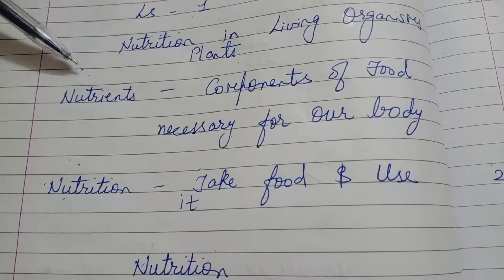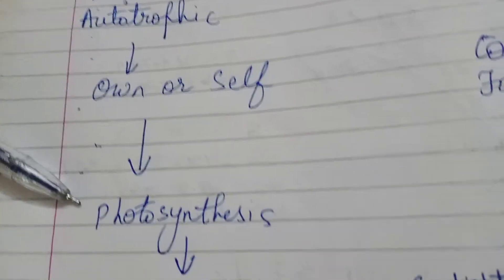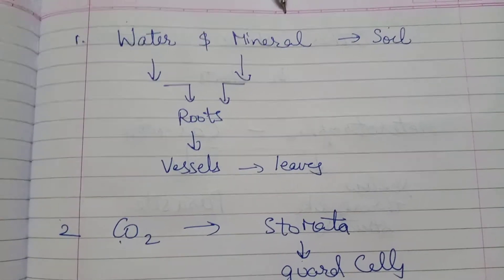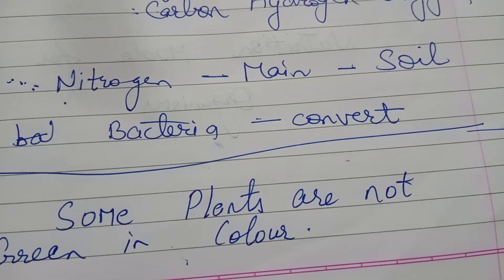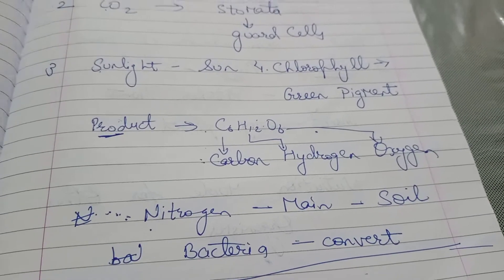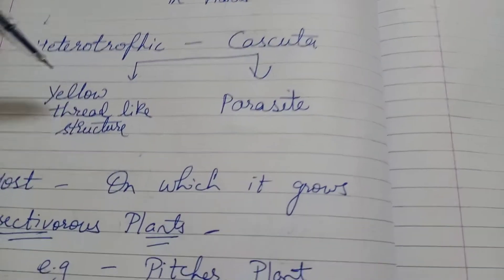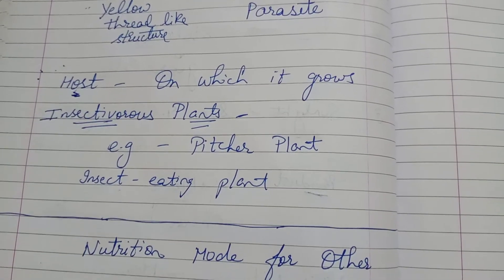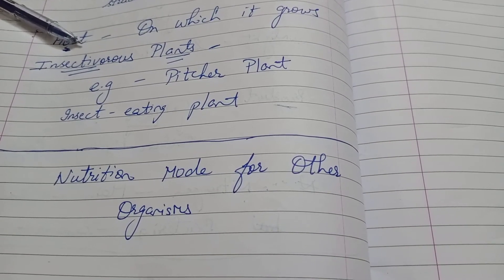Deepali Science - Class VII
Nutrition in living organisms